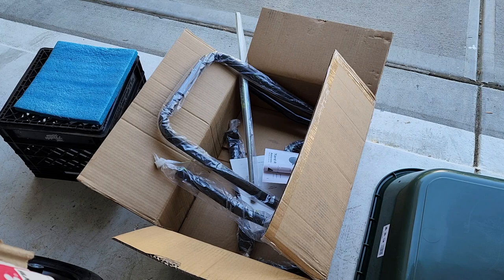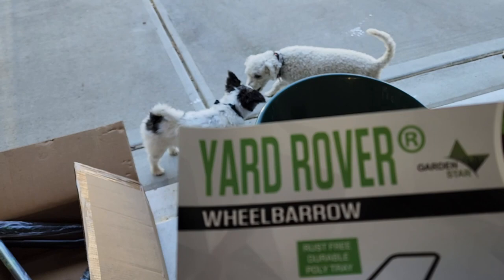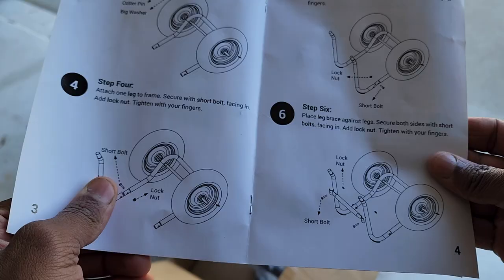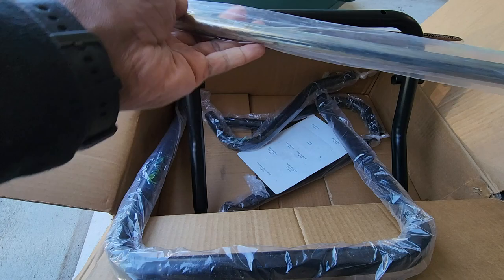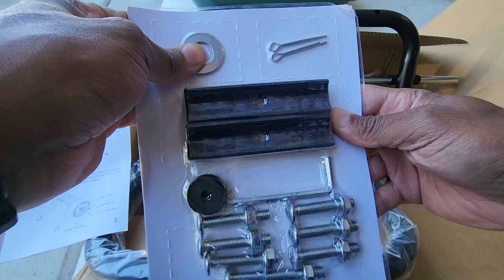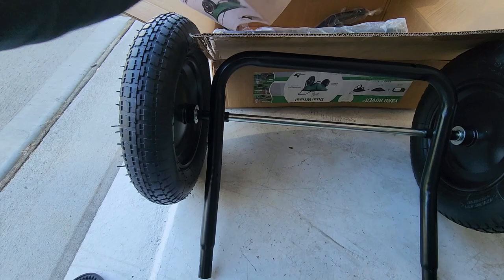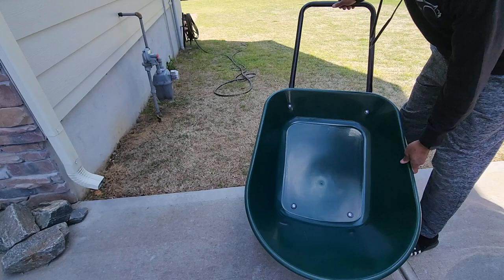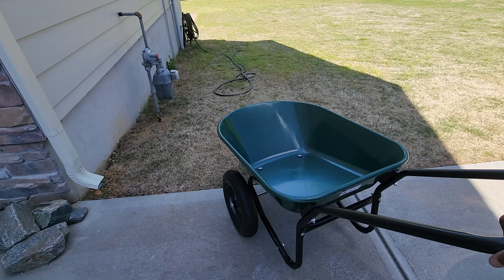Yard Rover Wheel Barrow Unbox and Setup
In this video we ubox and setup the Yard Rover Wheel Barrow.

Recording Equipment
DJI Wireless Lavalier Mic
74’’ Camera Tripod